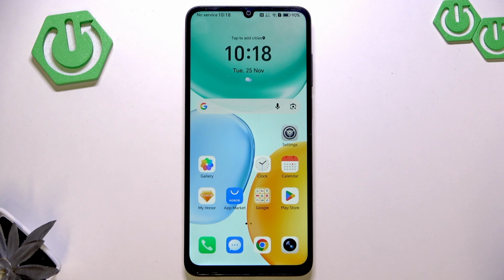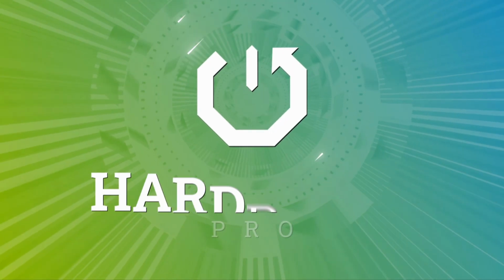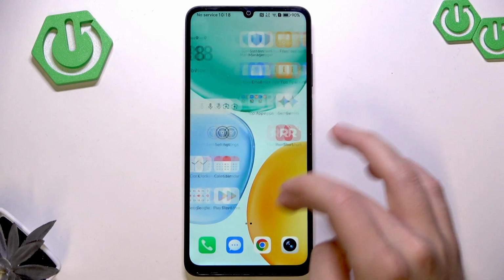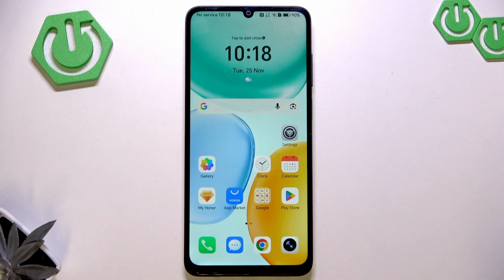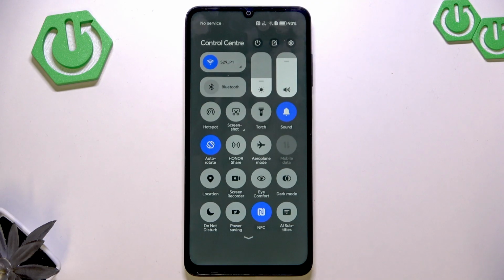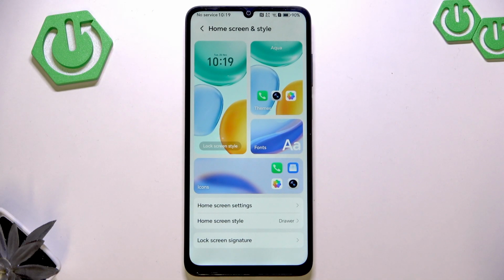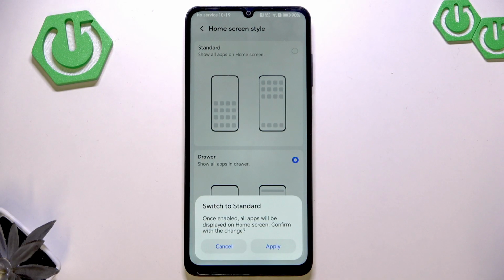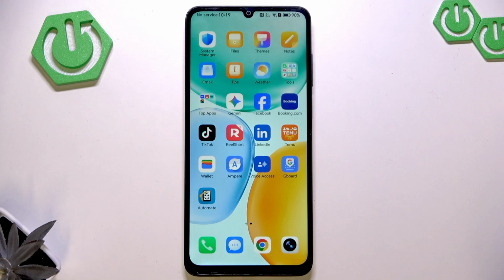HONOR X5c Plus – How to Show All Apps on Home Screen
In this quick video you will learn how to make every installed app appear on the HONOR X5c Plus home screen. If new apps are going into the app drawer and not showing on your home pages, this simple settings change fixes it. I show how to open Settings, find Home screen & style, select the Standard home screen and press Apply so all apps are visible and new installs go directly to the home screen. This solves missing app icons and avoids searching the app drawer every time.

How to show all apps on HONOR X5c Plus home screen?
How to disable the app drawer on HONOR X5c Plus?
Where is the Home screen and style setting on HONOR X5c Plus?

0:00 Intro
0:06 Problem: downloaded apps not visible on home screen
0:18 Explanation: apps are in the app drawer
0:27 Open Settings (swipe down from top right)
0:33 Go to Home screen & style
0:38 Select Standard home screen
0:44 Press Apply and check home screen
0:54 Outro — subscribe for more HardReset videos